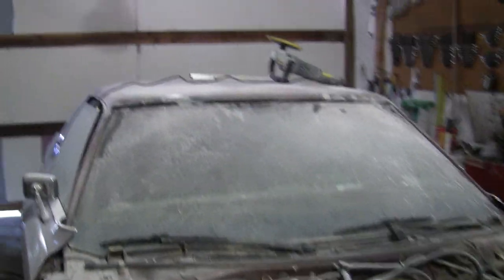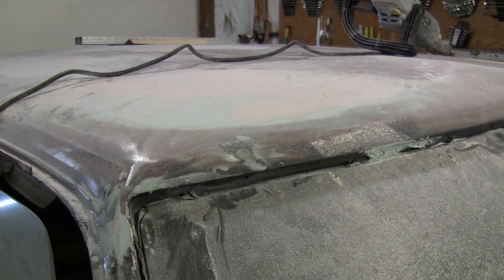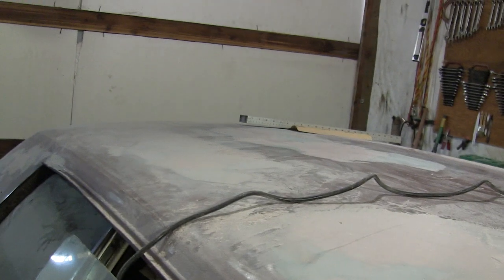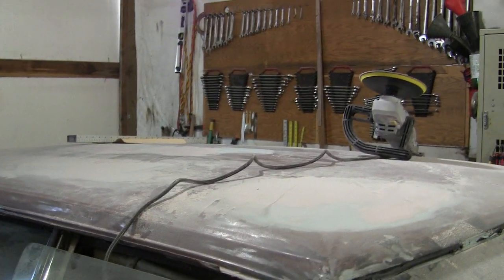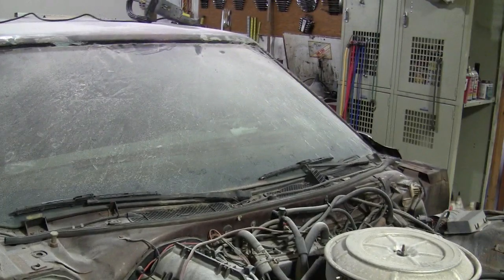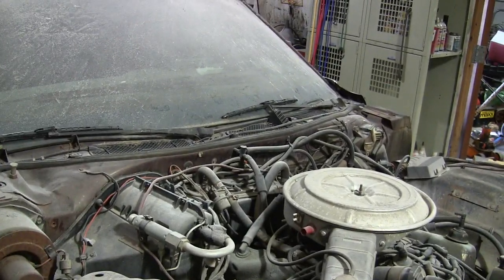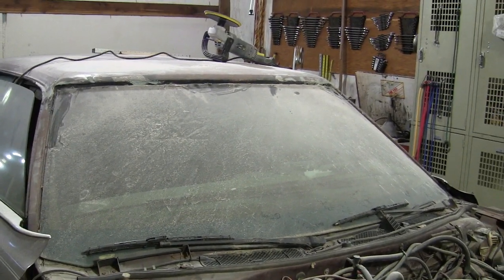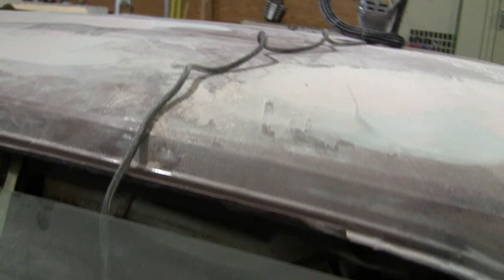LTD Project Update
A quick update on the LTD project. I think it will be too cold to paint before I get it done so this might be on hold for the winter. We'll see how far I get before it gets too cold.
Amazon Store